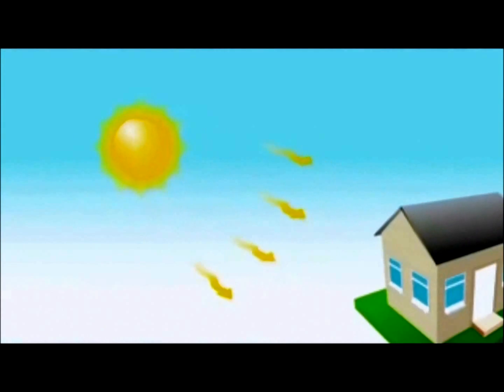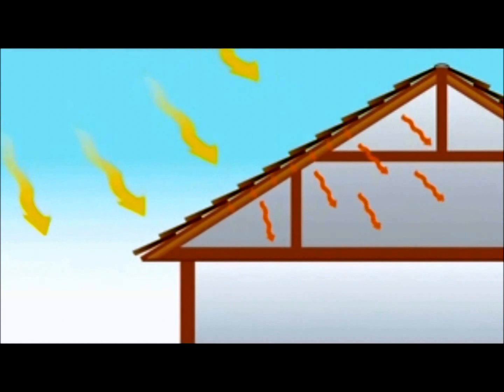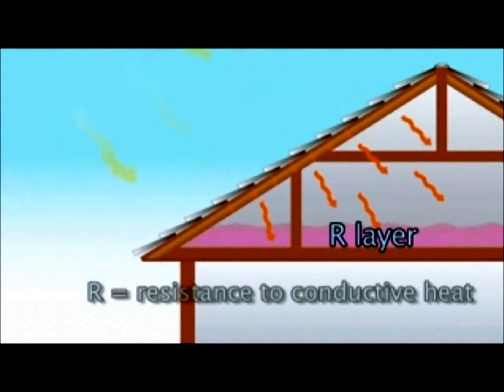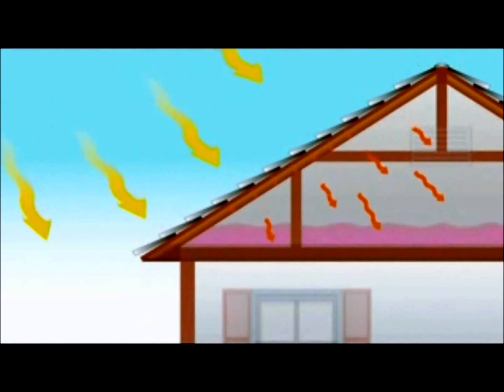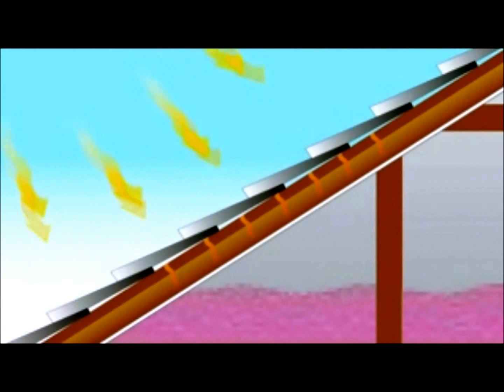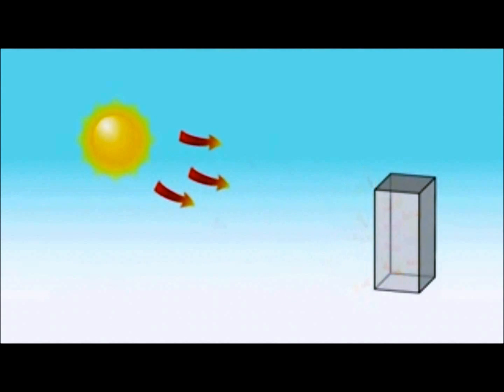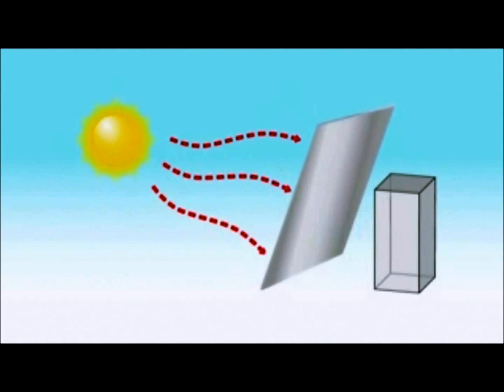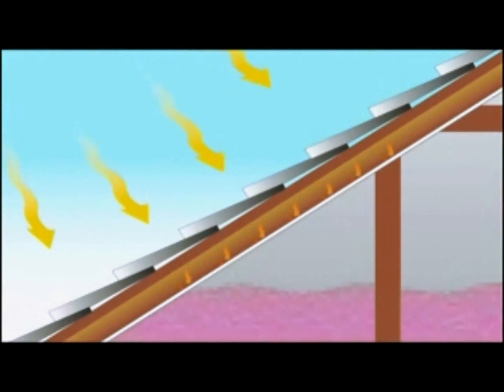Radiant Barrier -Reduce the heat or coolness of your attic by as much as 50%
Sacramento Brower Mechanical Energy Upgrade California
 "HeatBloc-Ultra radiant attic barrier coating is a water-based, low-emissivity (low-e) product which reflects up to 75% of radiant energy. Designed to be sprayed on the underside of the roof deck, ridge and gable ends, it is breathable and will not increase attic moisture.